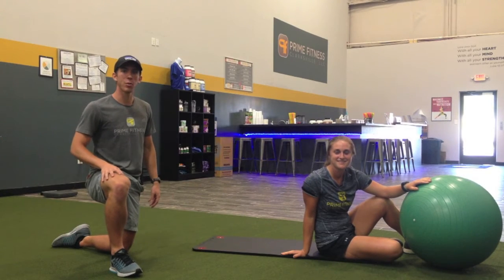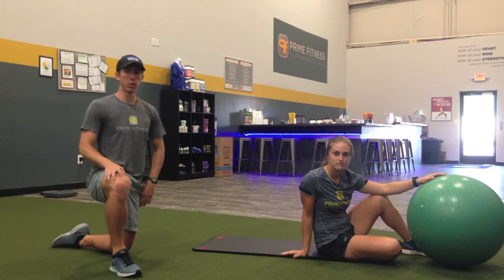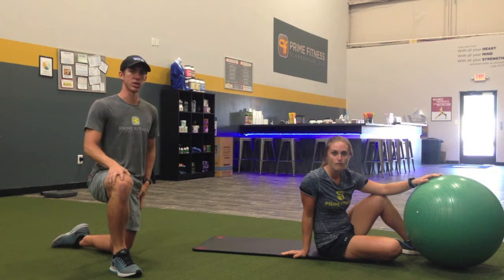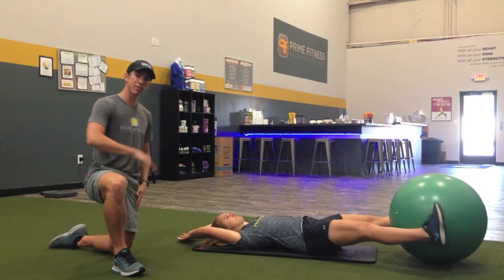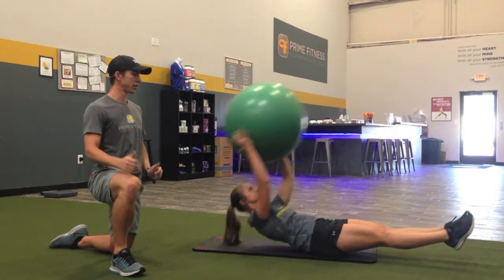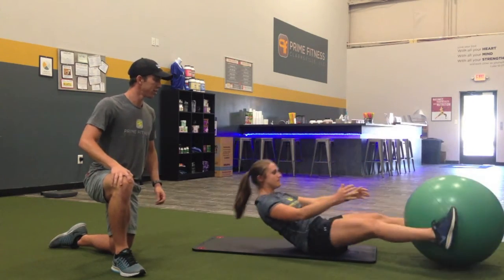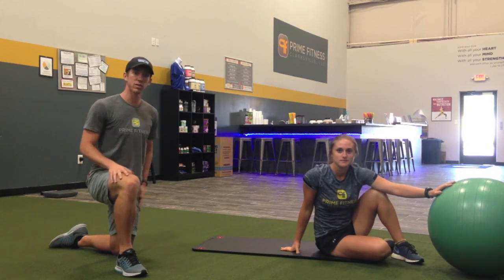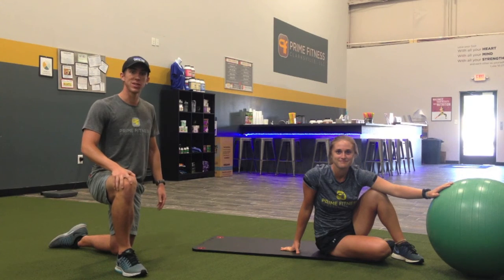Physio Exchange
Here's a harder version of last week's Alternating Deadbug Crunch if you're looking for more of a challenge! Sara makes them look easy!